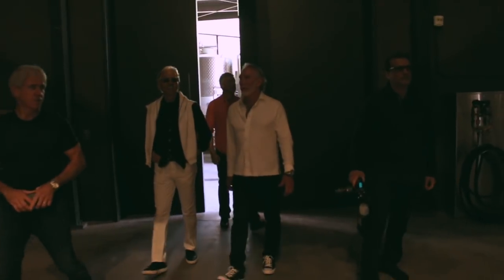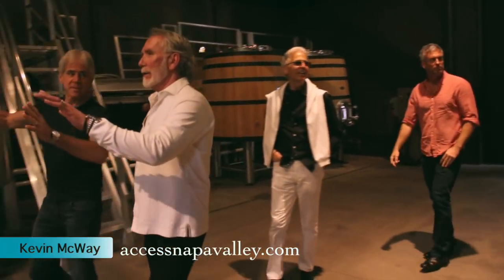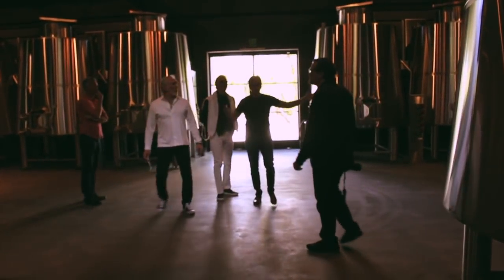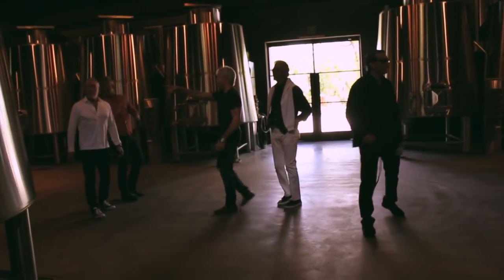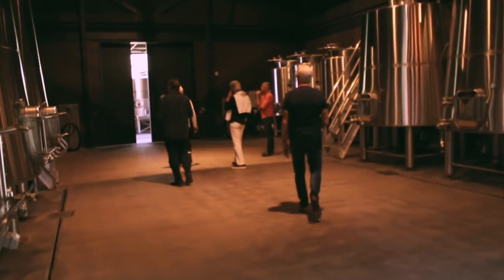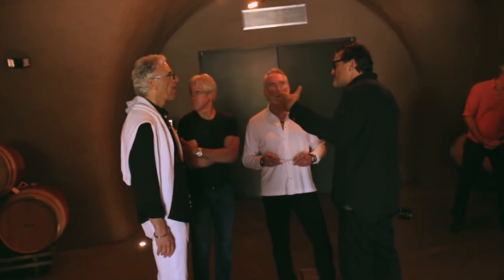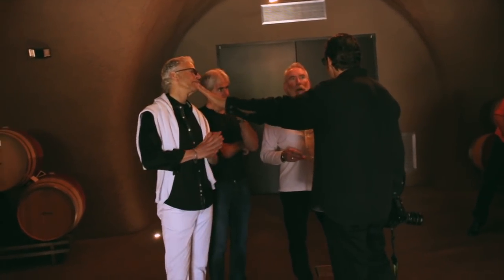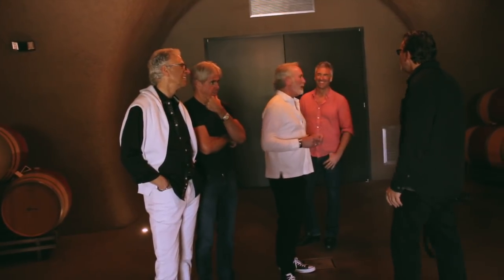FASHION SHOOT LOCATION | GH Tv 006 - Sinegal Estate Winery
Sinegal Winery Estate will be the location for our Spring / Summer Magazine fashion shoot. As you can tell from this video, the grounds are rather captivating, especially the cellar. The theme of the magazine is "wine country dressing" and we are looking forward to showing you styles that blend within that context. Stay Stylish!